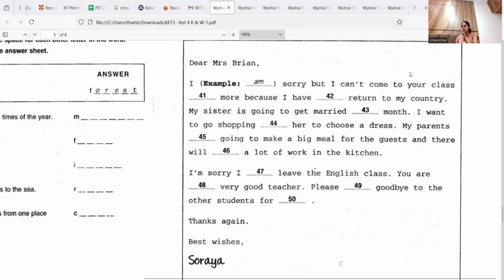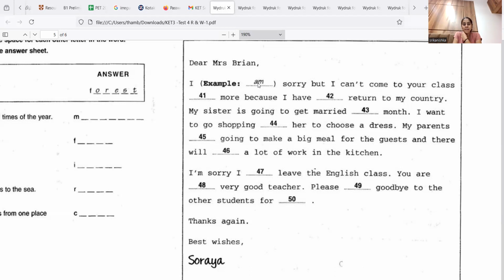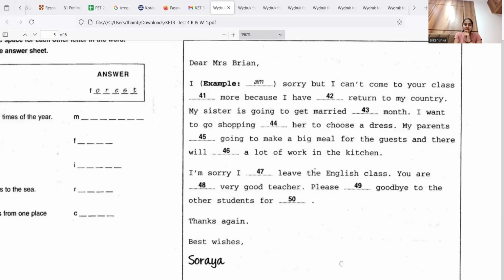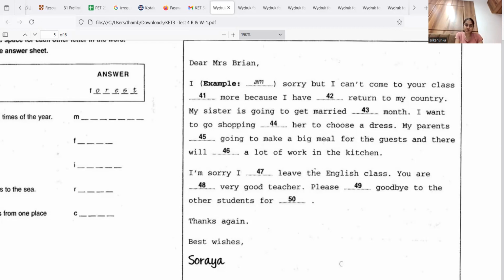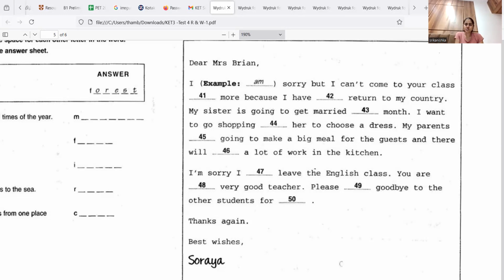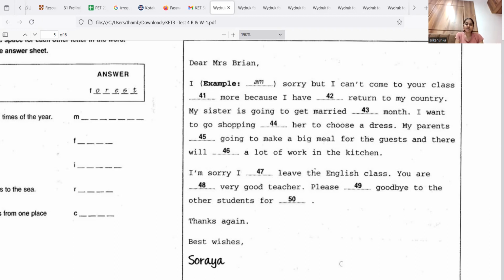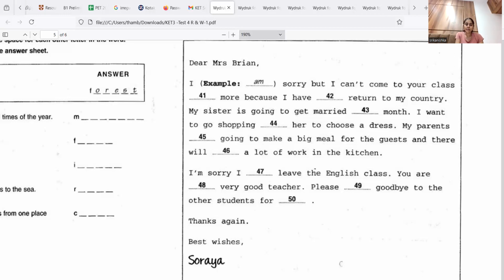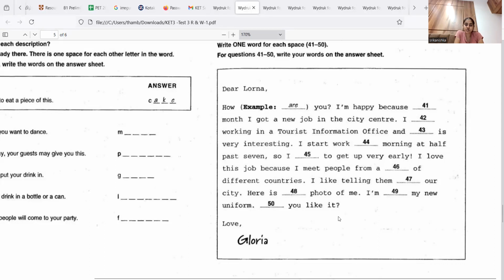Cambridge English - KET - Open Cloze - Hands on practice - Reading - Speaking - Writing - part 1-KA